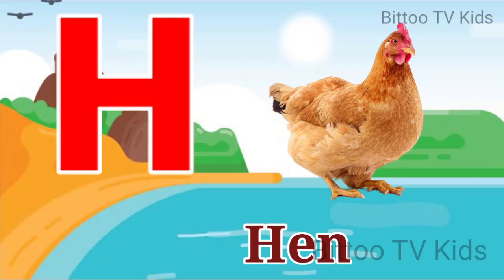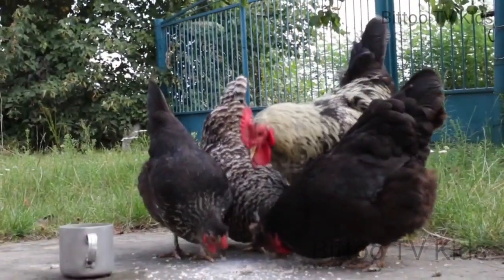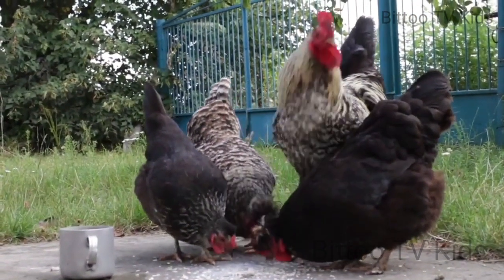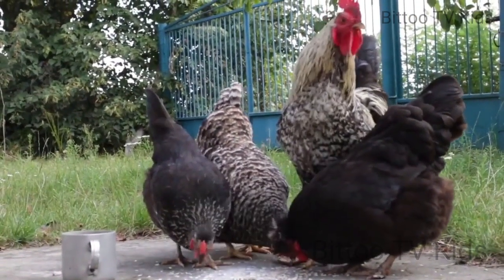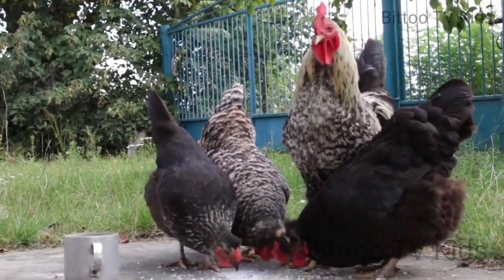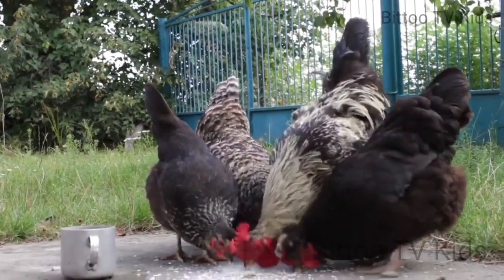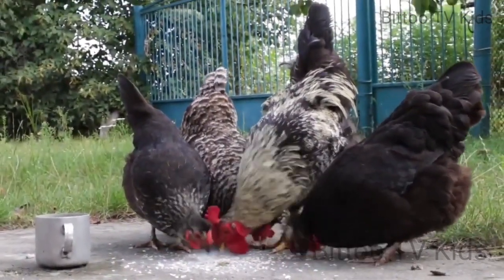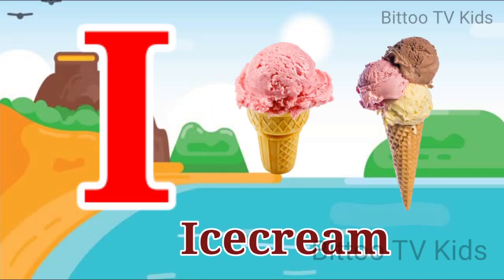A for apple .abcd song.learn,live with picture.b ball.क से कबूतर,अ से अनार english capital letter.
abcdefgh
english alphabet
abcd cartoon

abcdefg
abcd varnamala a se anar in hindi

@ChuChuTV Hindi
@Hindi Pari Kathaen
@Naima study